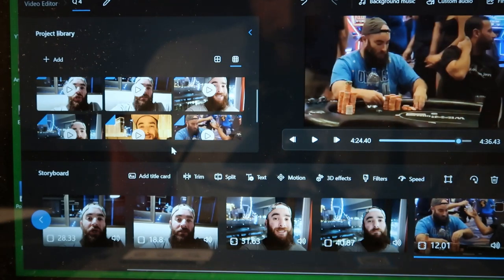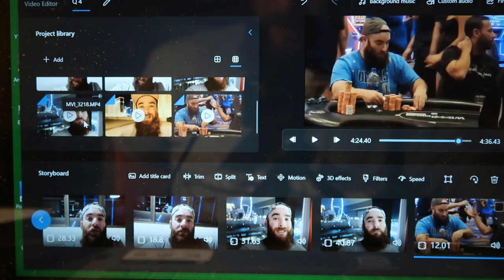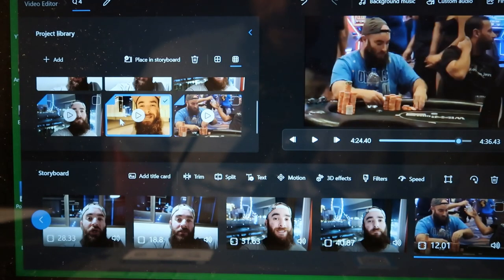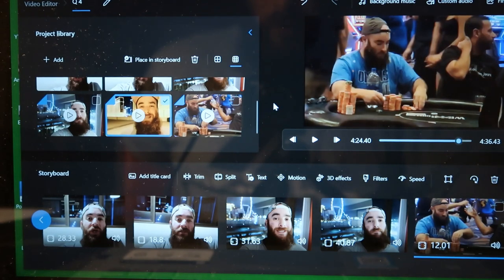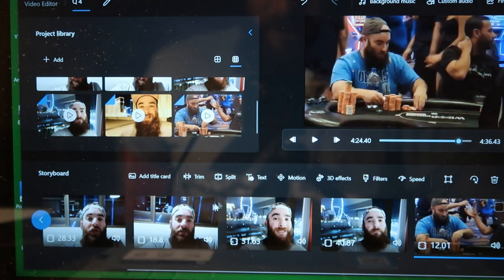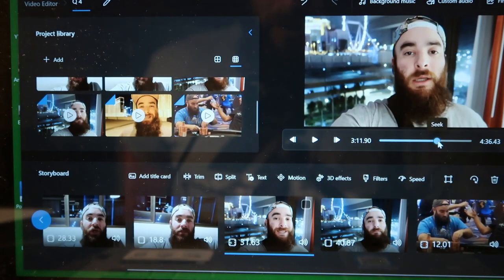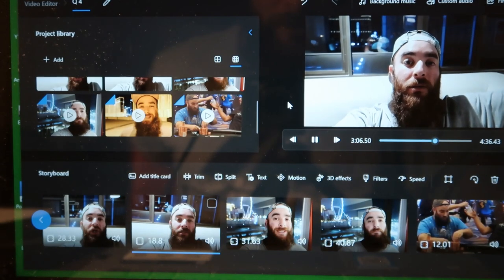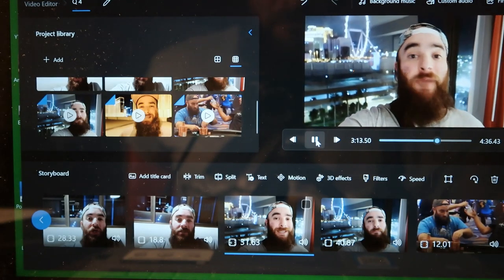How To Make A Poker Vlog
I post an episode of my poker vlog daily. I have since March 15, 2022. This is how I do it. There's writing, a script, video editing, filming, scouting film locations, taking pictures for thumbnails, sometimes doing voiceovers, and posting the finished product to YouTube.